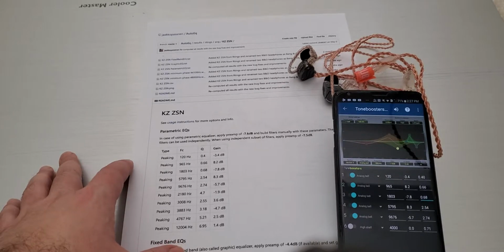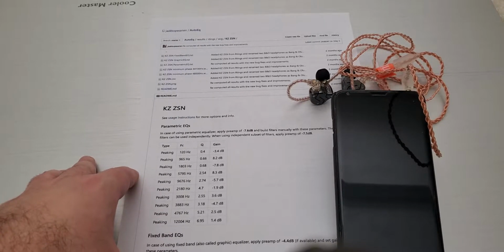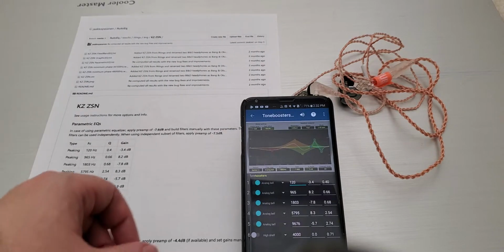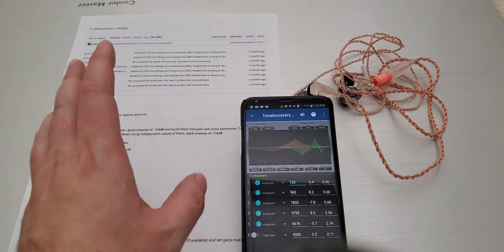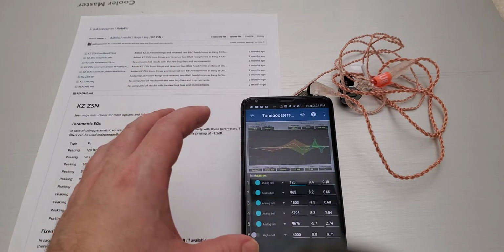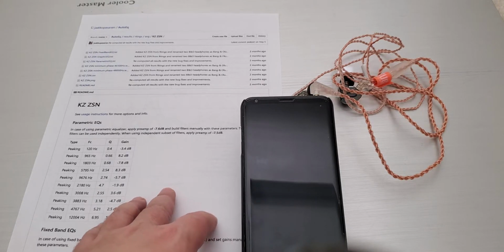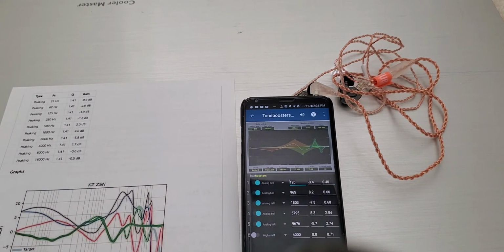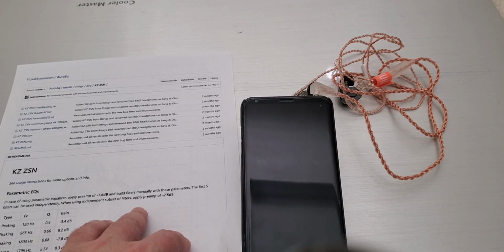A Few Words on the KZ ZSN and AutoEQ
UPDATE: A generous user named null has forked the original project and has created an "optmized" version which you can find here:
Seriously if you have a ZSN and an EQ, please give it a try on a rainy weekend.  That "fun" KZ sound is one tuning, but it is very cool that you can also try a more balanced tuning on this great reasonably priced IEM.

As a second part to revisiting the KZ ZSN, there is project called AutoEQ which uses frequency response measurements to determine EQ corrections to correct the calculated error  for a target frequency curve.  The ZSN project can be found here:

The EQ values are for the project's target curve, but can be the beginning of your own EQ settings.  I thought it was a very interesting project and the KZ ZSN was one of the newer KZ products that had a solution which makes the ZSN even better value than before.  It is worth a try to hear the difference, especially if you prefer a more neutral frequency curve.